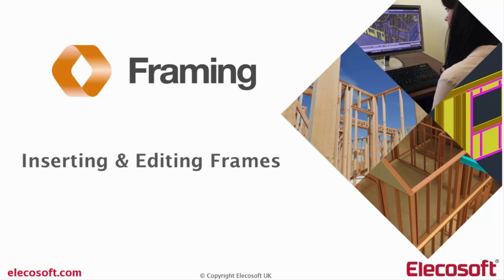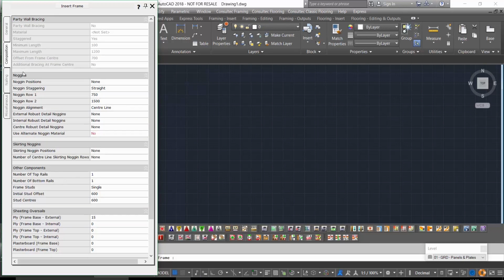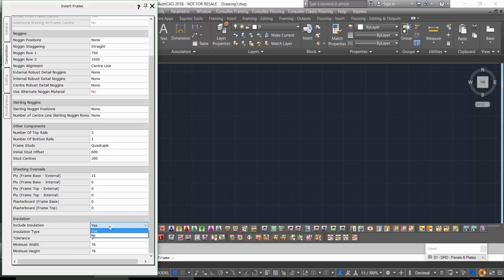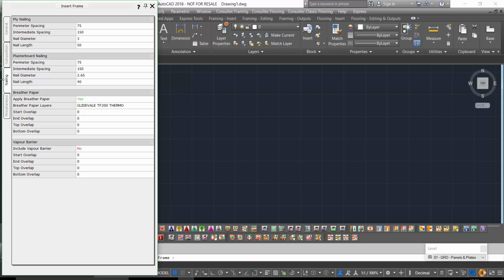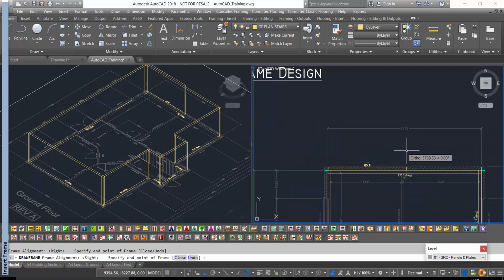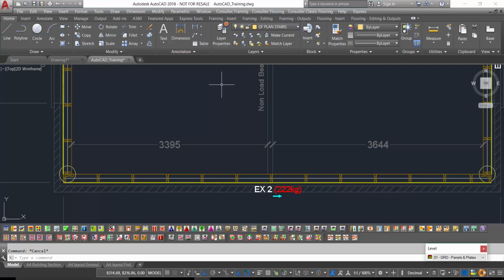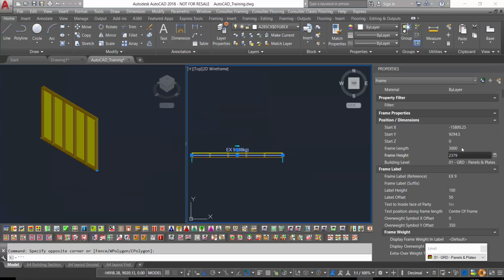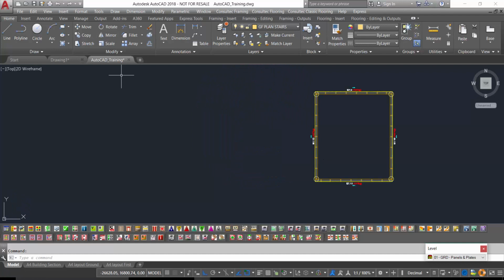Framing – Inserting and Editing Frames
This video demonstrates how insert and then edit wall frames within the Framing application.